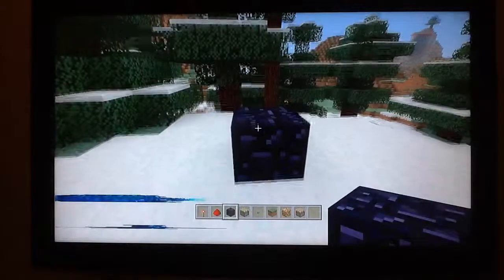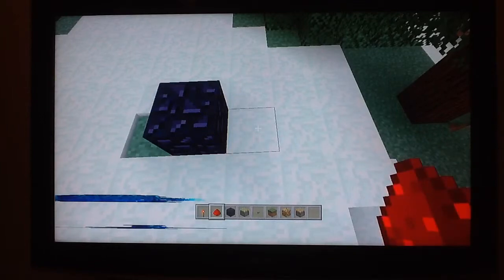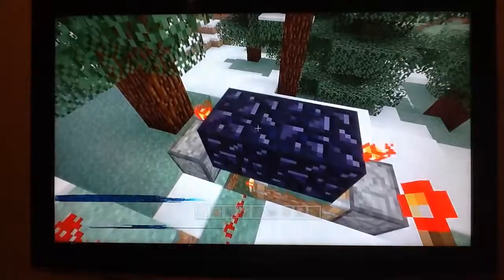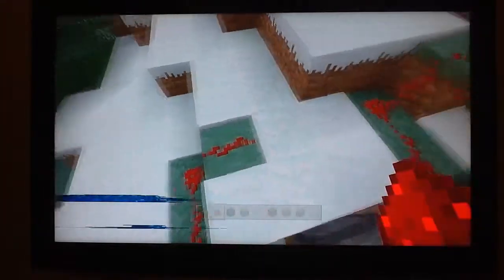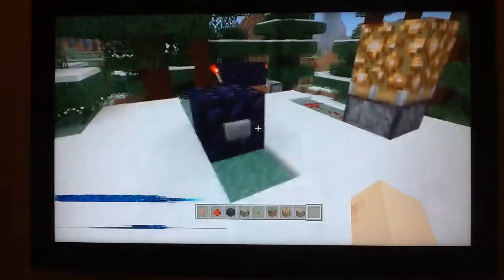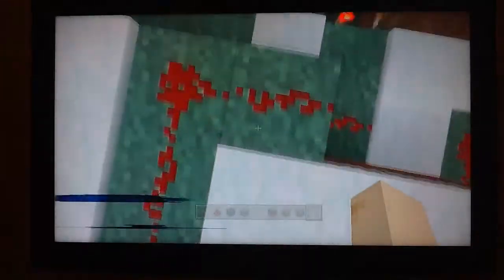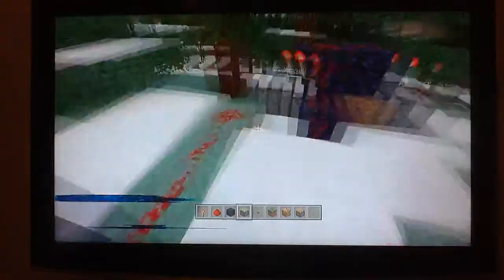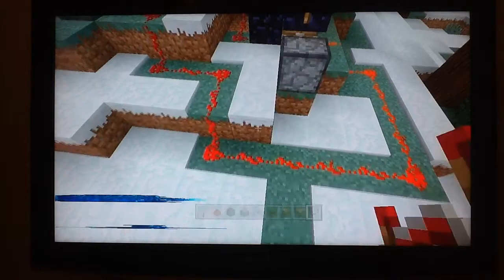Manic Monday \5/ "How to Make a Button Act as a Lever"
Welcome back to another Manic Monday. today will be a redstone tutorial on how to make a button act as a lever! Hope you find this video useful!